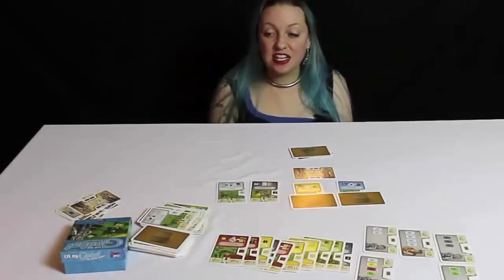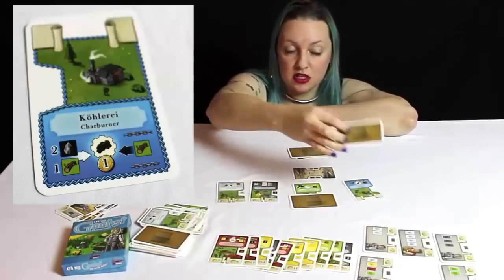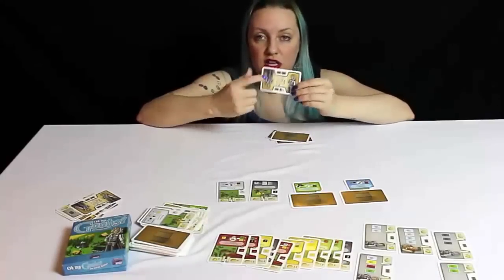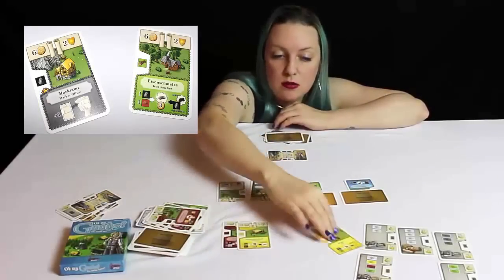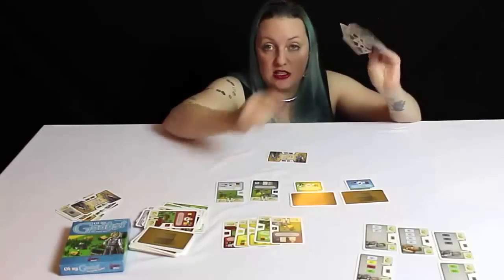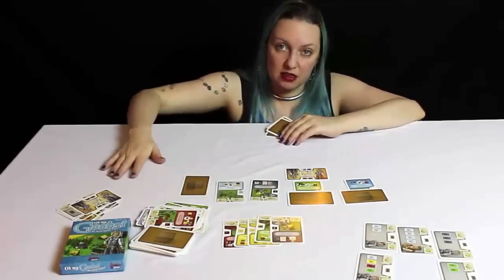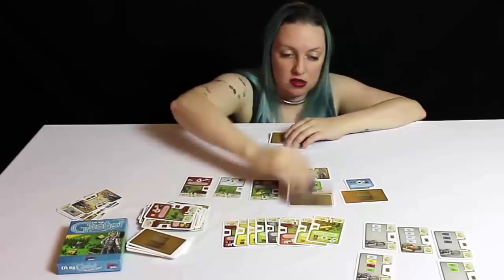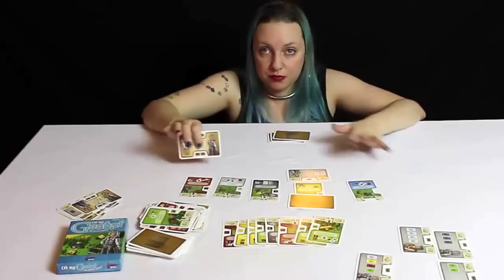Oh My Goods Review with Maggibot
Playing this light card game is fun and quick experience for 2-4 players. Alexander Pfister is the same designer as Mombasa, Broom Service and Isle of Skye!